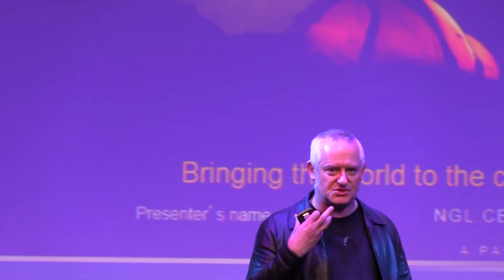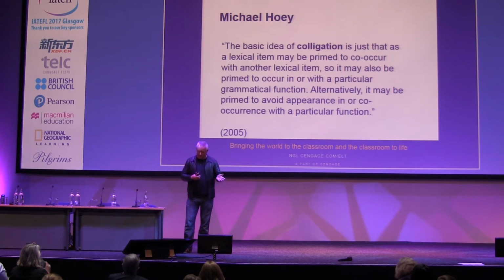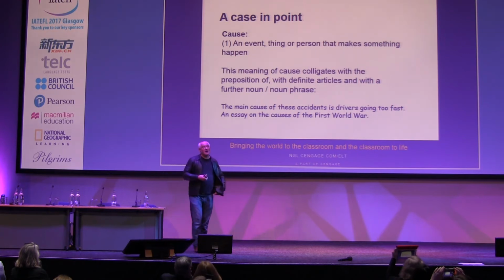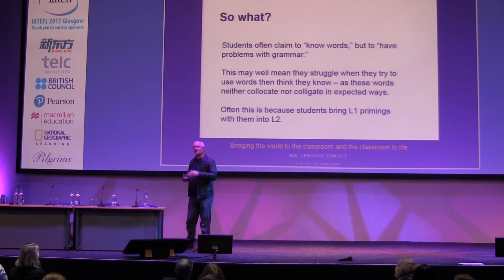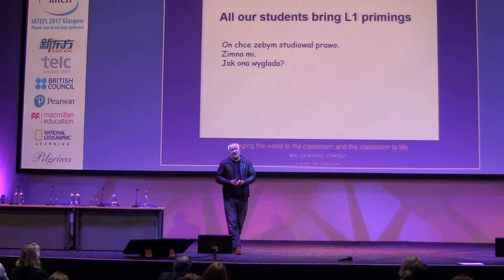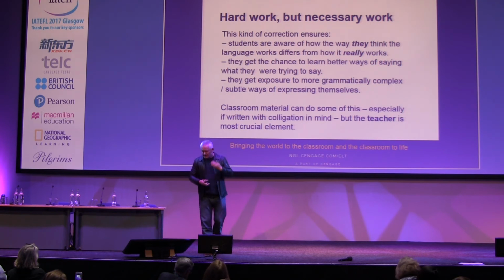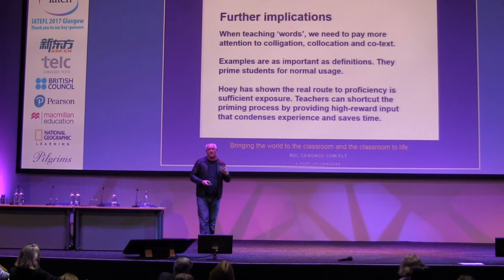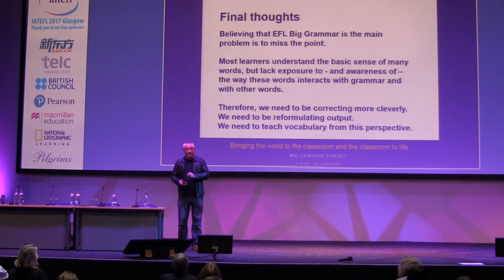Hugh Dellar - Following the patterns: colligation and the need for a bottom-up approach to grammar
IATEFL conference - 6th April 2017 - SEC Glasgow